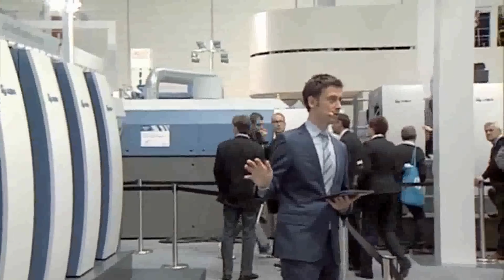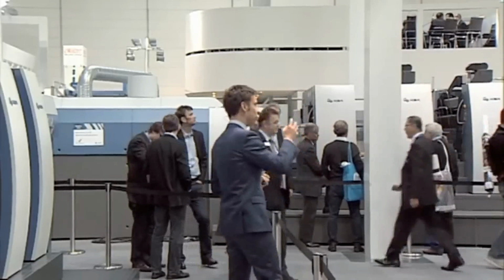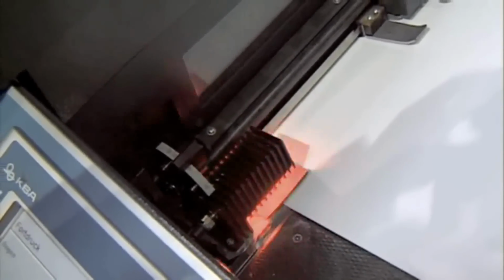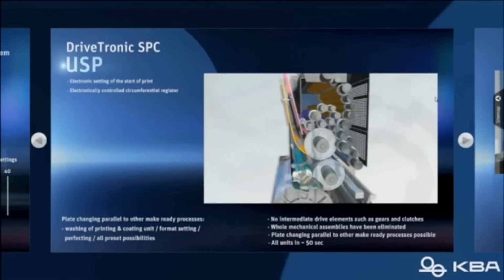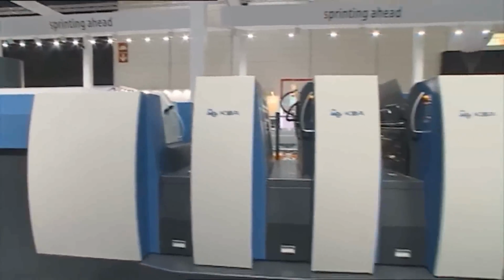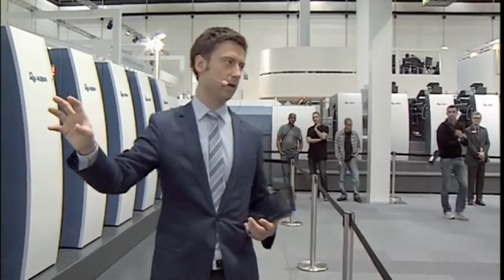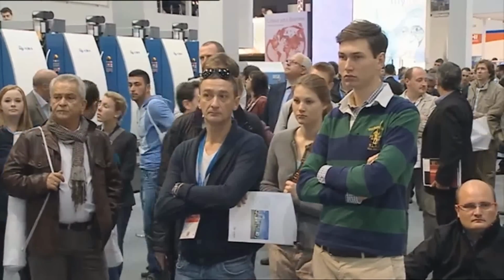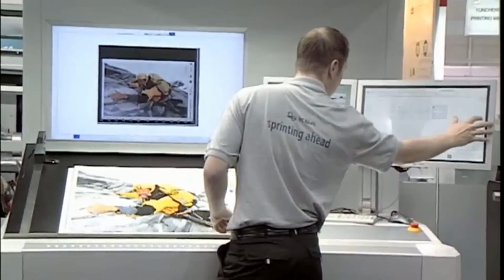Evento Drupa - KBA Rapida 76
En ingles, KBA Rapida 76 del evento Drupa  - Electrografica SRL